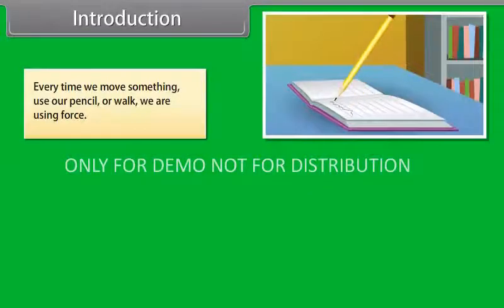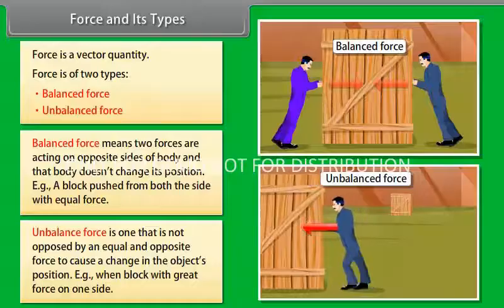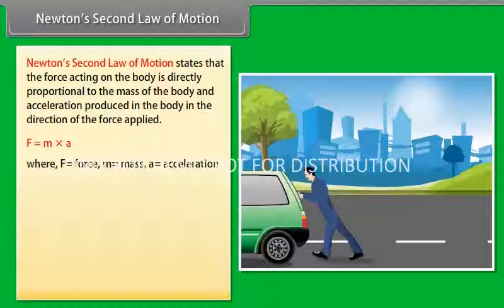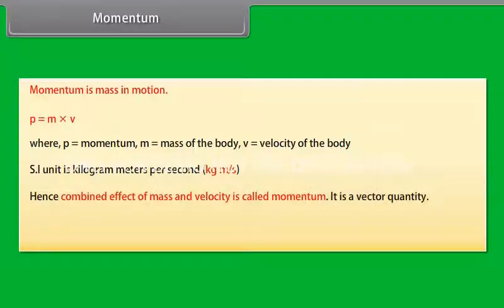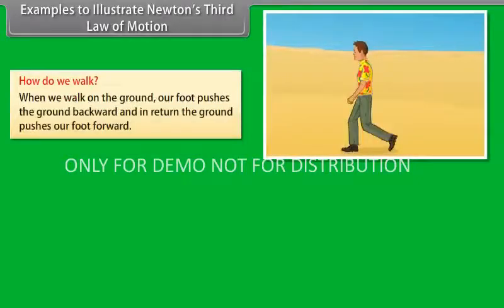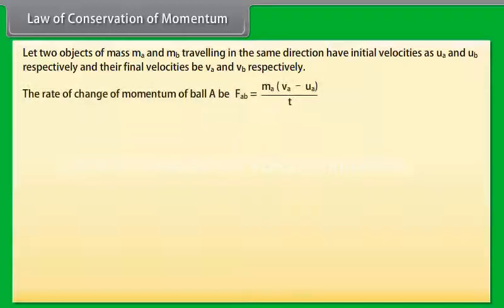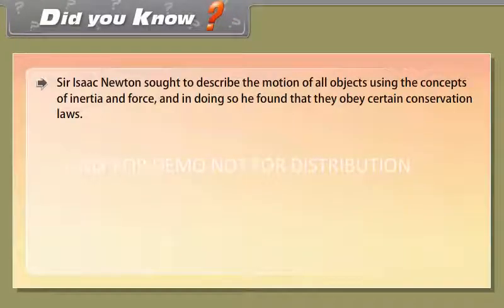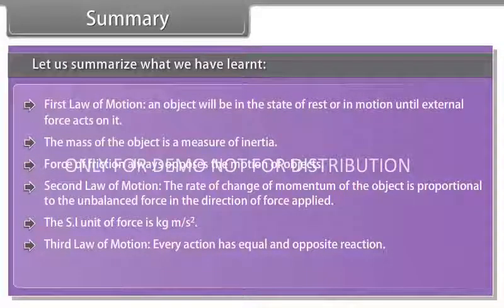Define force | Newton first law of motion | Newton second law of motion | Newton third law of motion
Newtons first law of motion

1. Maths
2. EVS
3. Science (PCB)
4. Social Sciences (History, Civics, Geography, Political Science)
5. Commerce (Economics, Accounting, Business Studies)
6. English Grammar
7. Hindi Vyakaran
8. Computers

iPrep सभी विषयो को कवर करता है, जैसे :
1. Maths
2. EVS
3. Science (PCB)
4. Social Sciences (History, Civics, Geography, Political Science)
5. Commerce (Economics, Accounting, Business Studies)
6. English Grammar
7. Hindi Vyakaran
8. Computers